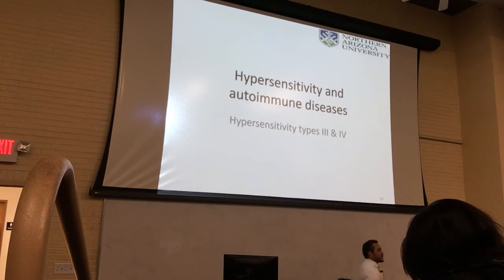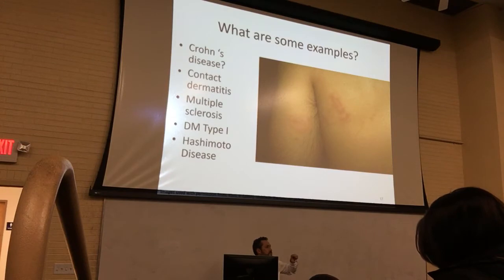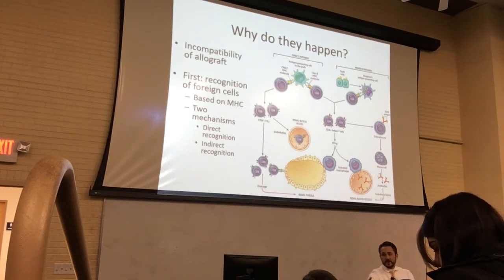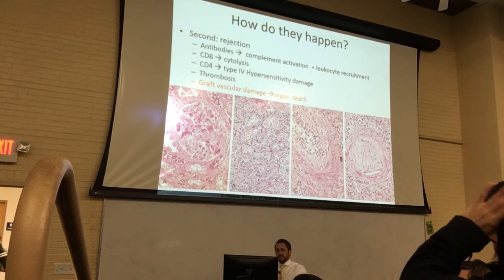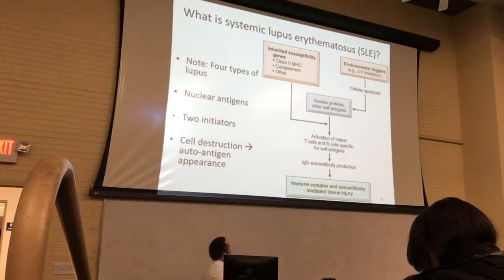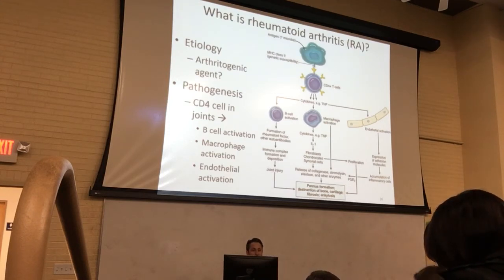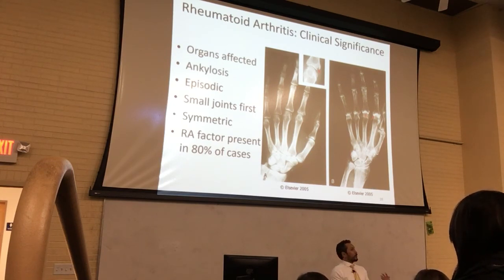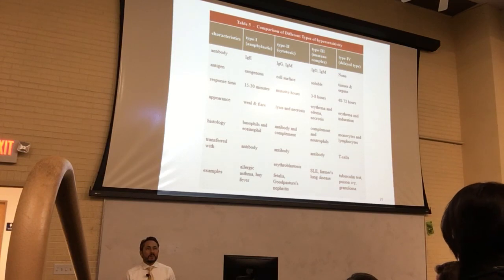Path Hypersensitivity 2of2